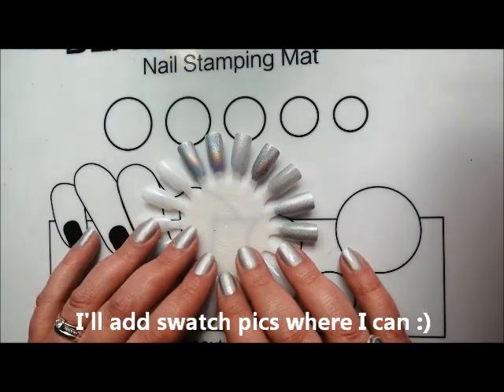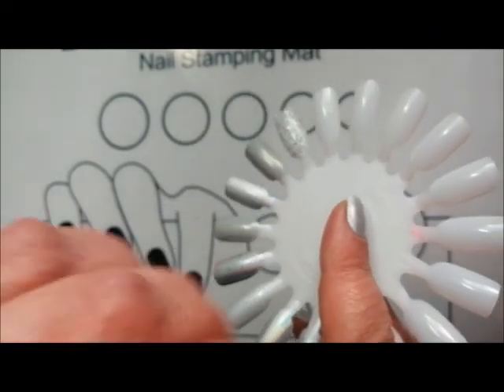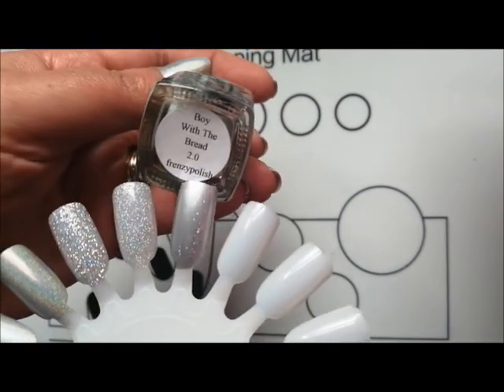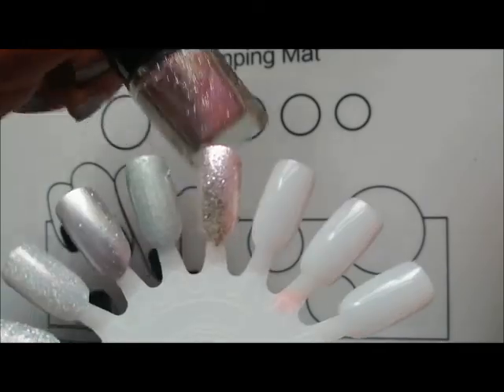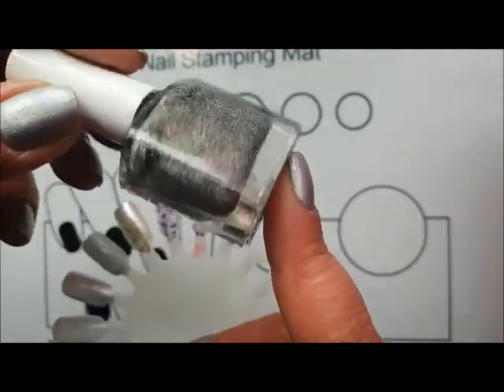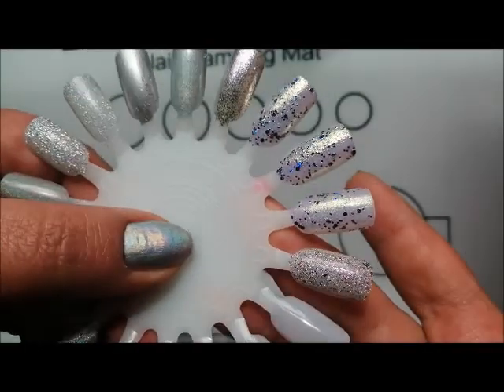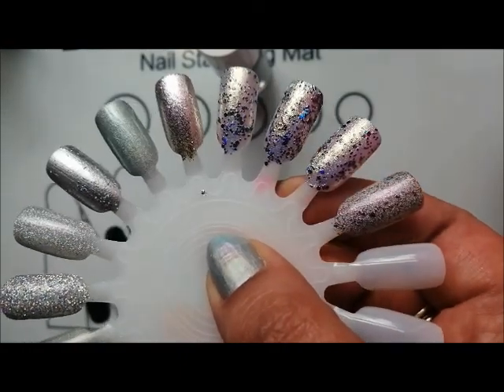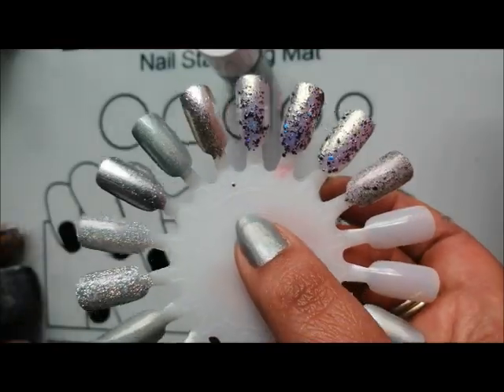Compare & Destash (Silver Nail Polish PART 2!)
Here comes the glitter!
What are your over the top glitter ball silver polishes?